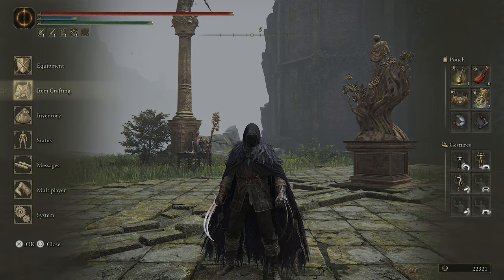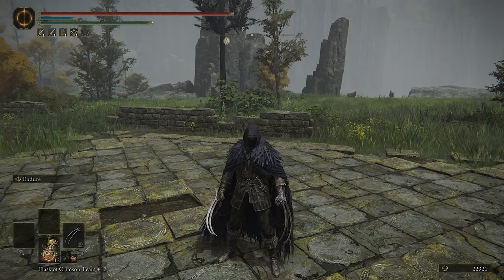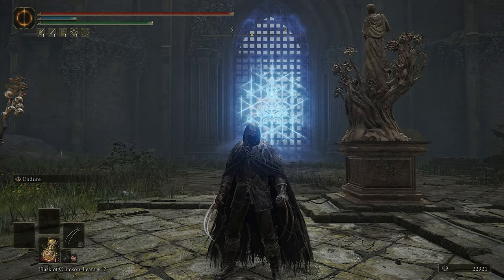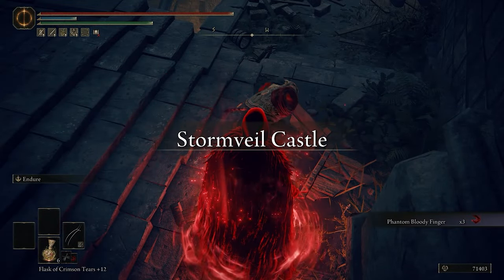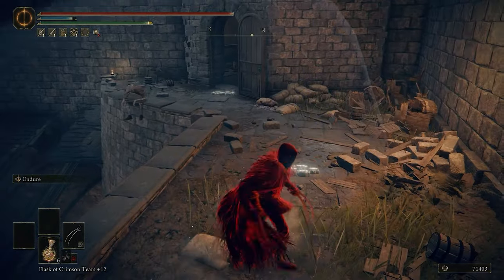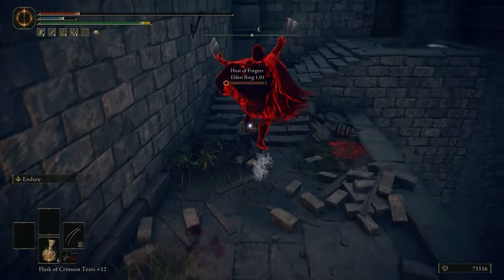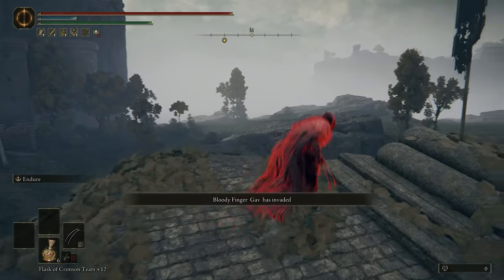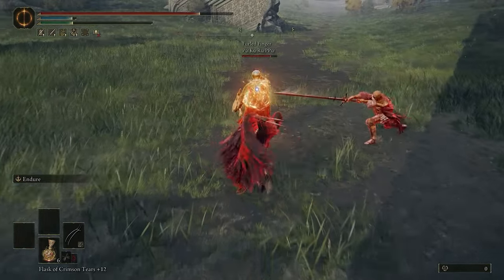The Crow Ninja Build Is OP Adjacent | Elden Ring